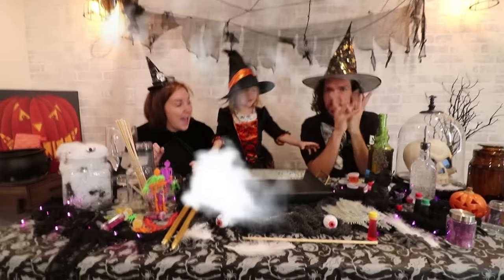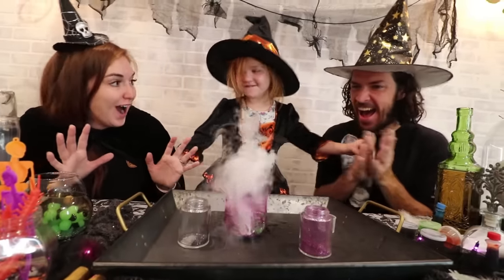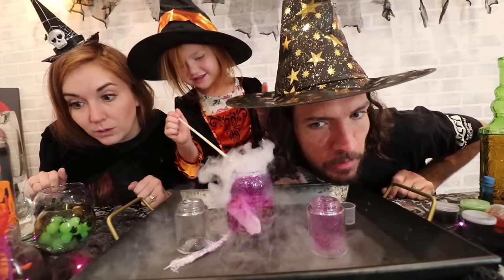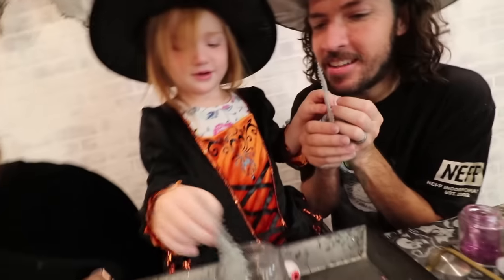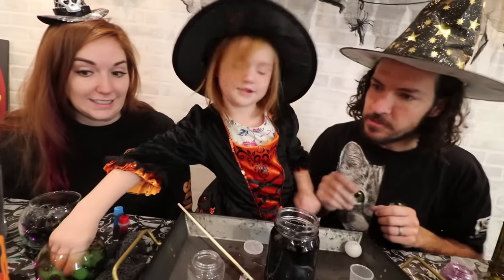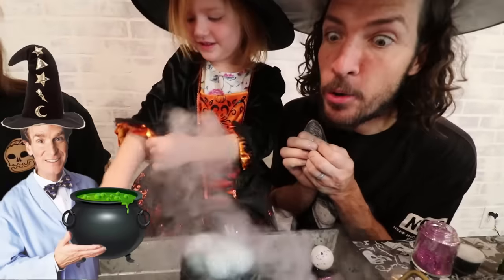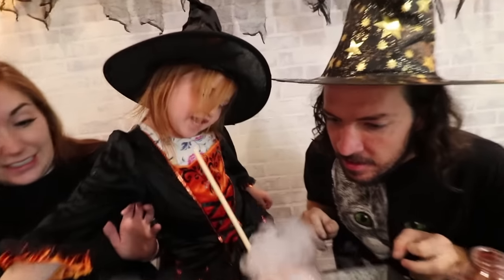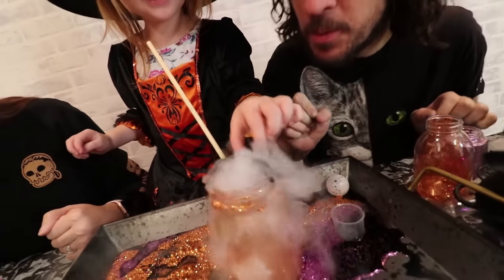HaLLoWeEn pOtiONs 2 - Adley makes Spooky Experiments with MAGIC ROCKS and witch parents!! (mystery)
Time for some new potions with a special new ingredient! MAGIC ROCKS?!!

HEY EVERYBODY!! It's time for part 2 of our fun Halloween potion making party!! This time my family and I mixed things up with magic rocks!! Magic rocks make the potions bubble and make smoke go everywhere!! (it's really dry ice shhhhh) We used a lot of the same ingredients from last time like slime, feathers, bones, spiders, and monster eyes! BUT this time we introduced some new things like sticky syrup, dry ice, and lots of bugs!! We become the best witches and make the best potions!! It's really fun and you should try it for yourselves!!

my last video - MAGIC WITCH POTIONS!! Adley learns how to make SpOoKy HallOweEn experiments with Vampire parents!

my dad's last video - WE CAUGHT A MOOSE!! Adley Learns to Feed Animals at the Family Cabin (first time for Niko)

Bye vlog *pshhhhh*